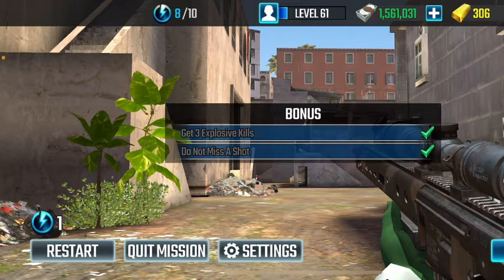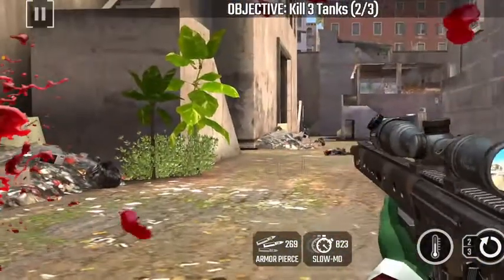Take the Low Road, Sniper Strike Special Ops mission #10- Tijuana (rifle/zone 13)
Created with the GoPro App on my iPhone.